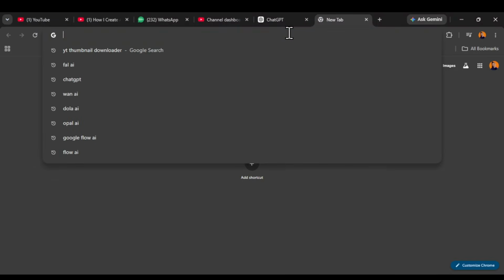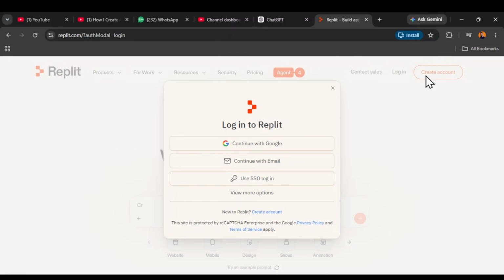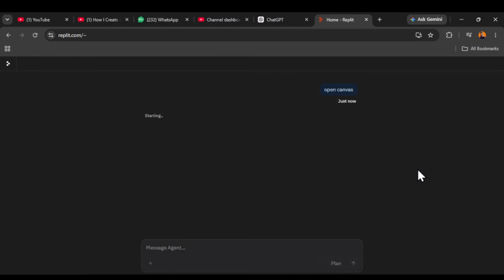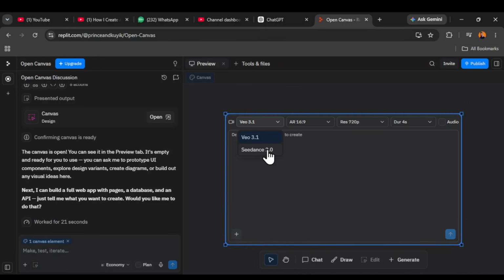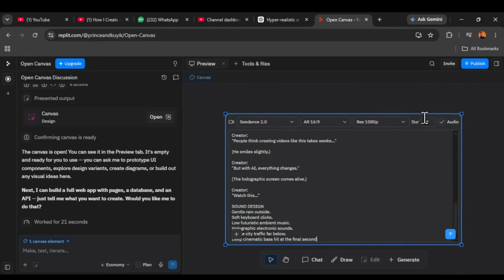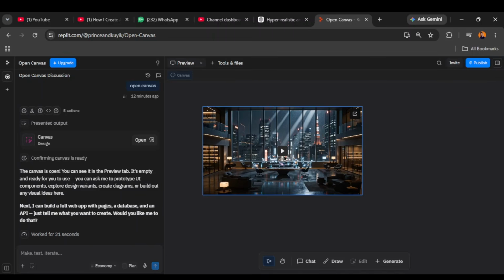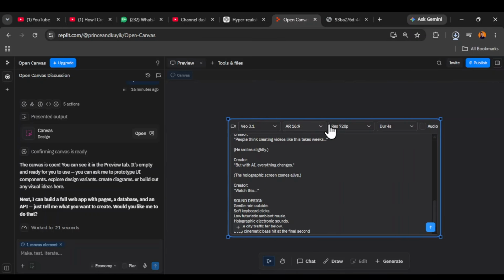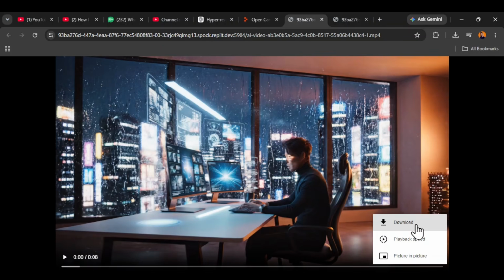FREE Unlimited AI Video Generator 😱 Seedance 2.0 + Veo 3.1 (1080P • 15 Sec • No Watermark)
🔥 I Discover this FREE AI video generator that lets you create stunning 1080p and 4K videos with Seedance 2.0 and Veo 3.1 without subscriptions, credit cards, or watermarks. In this tutorial, I'll show you how to generate up to 15-second AI videos with audio using a hidden platform available on PC and Android. Compare Seedance 2.0 vs Veo 3.1, explore the video quality, and start creating cinematic AI videos completely free.